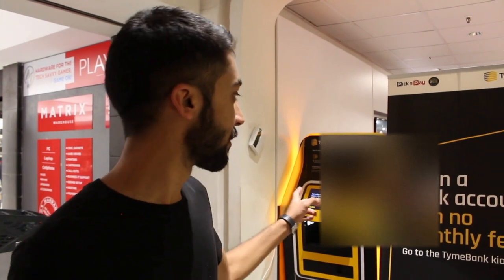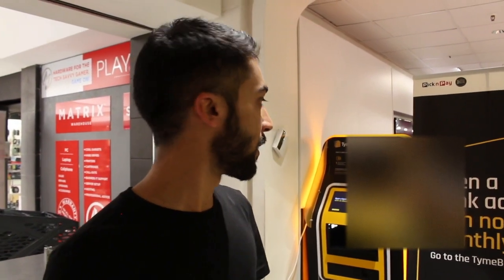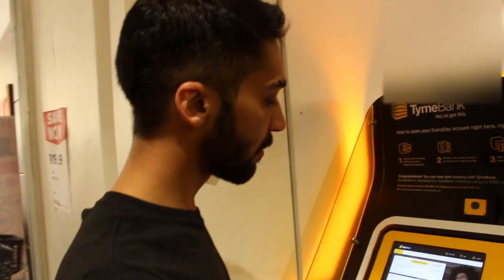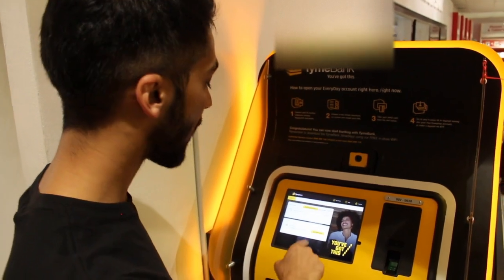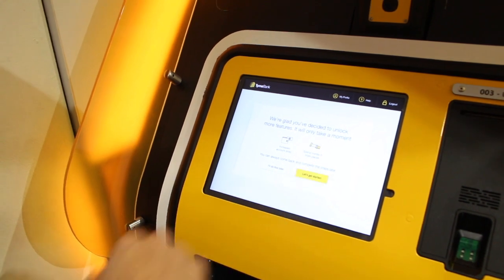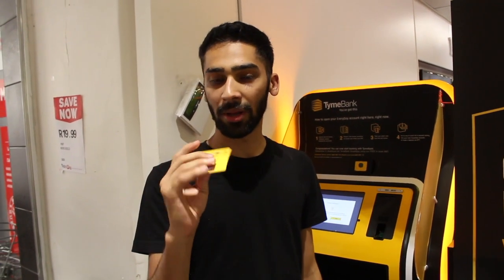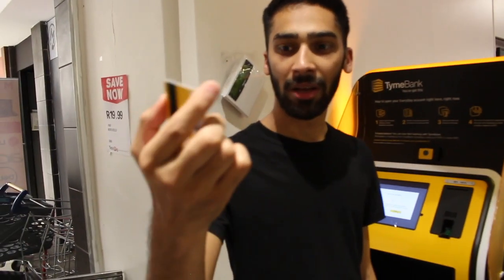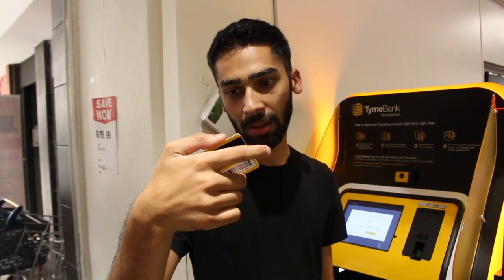TymeBank - getting my card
We visited Pick n Pay to collect the Tyme bank debit card.